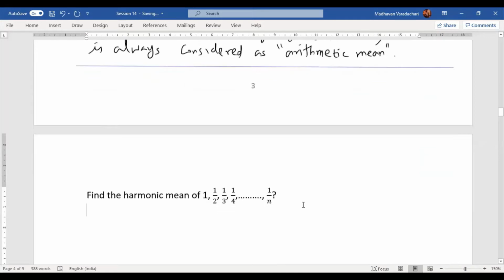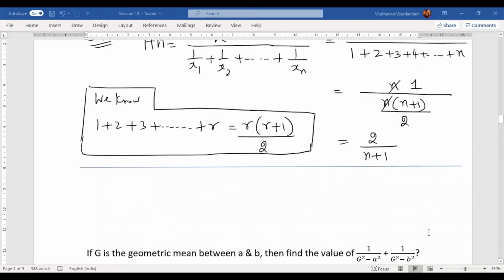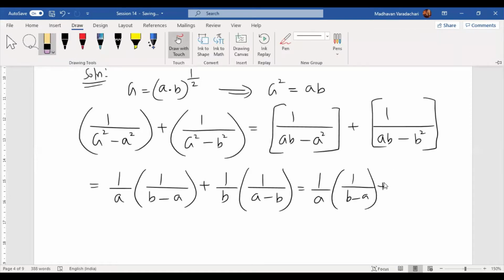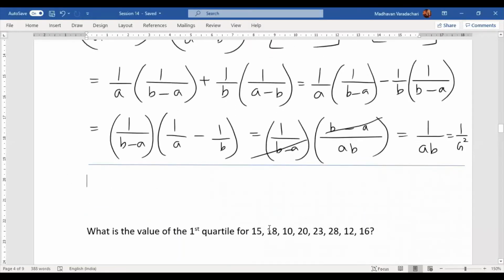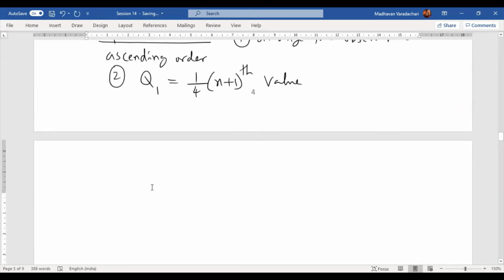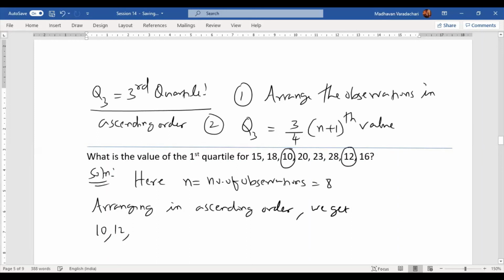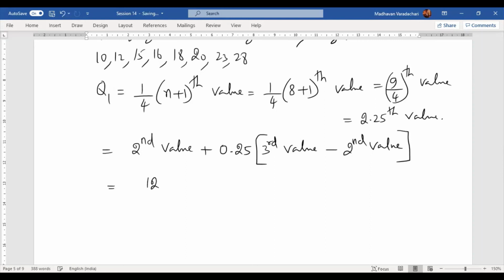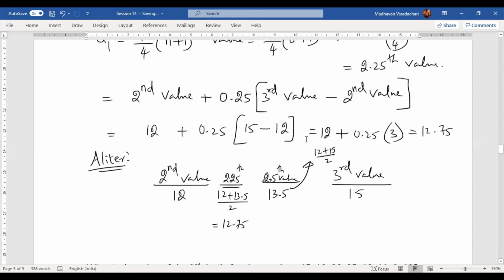7 - Harmonic Mean, Geometric Mean, Quartiles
In this video, Harmonic Mean, Geometric Mean, Quartiles, are addressed